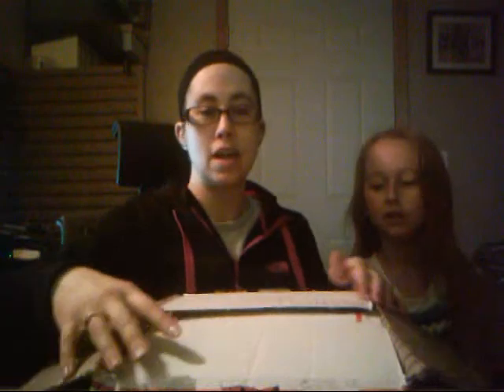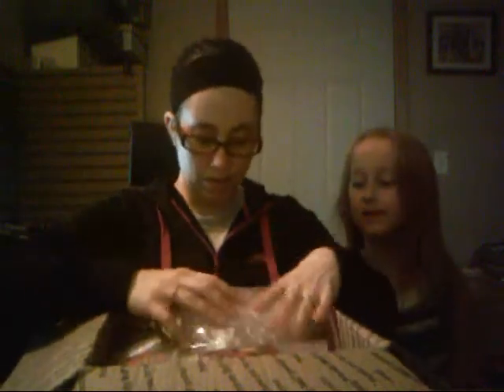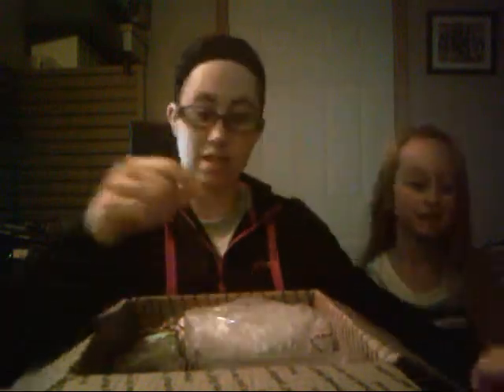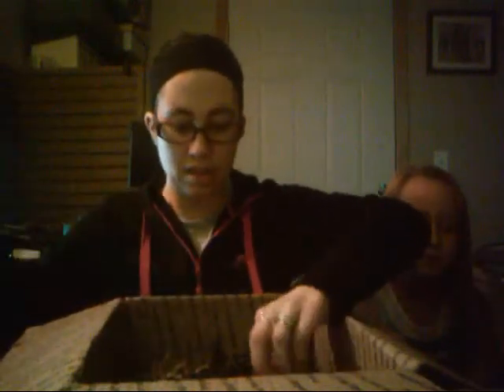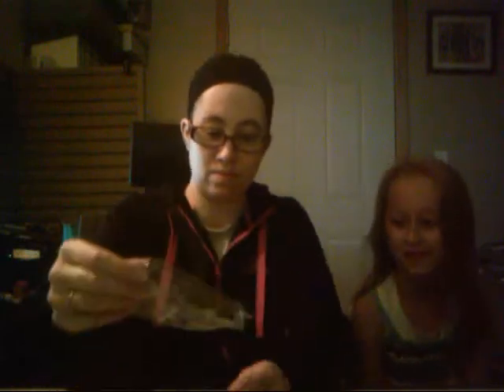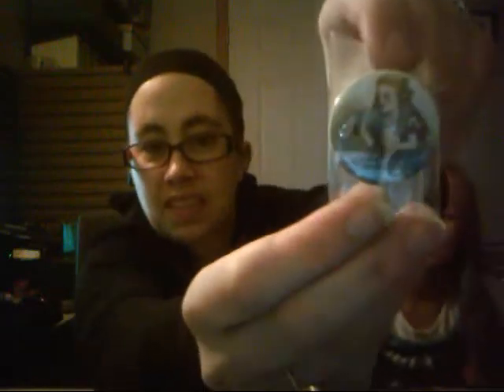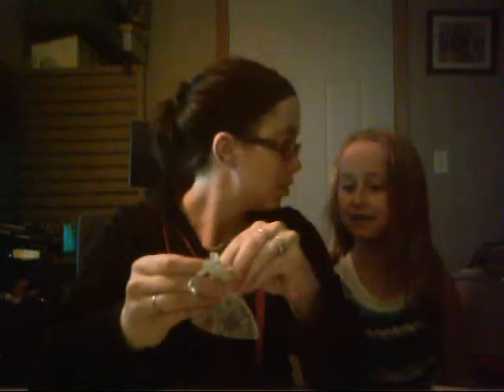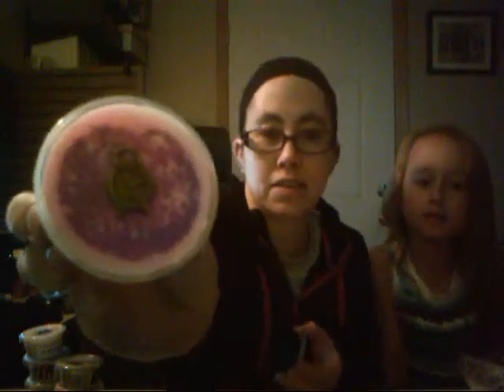Mother Earth Creations; Themed Samplers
Totally 80's and Once Upon a Time Samplers. She offered these on her Etsy Site.

Facebook Groups; Mother Earth Creations
Owner; Alexis Sindler Lauture